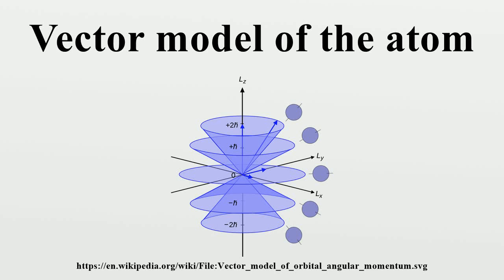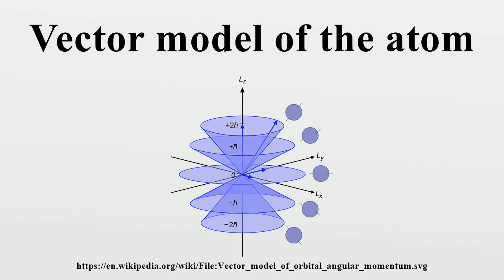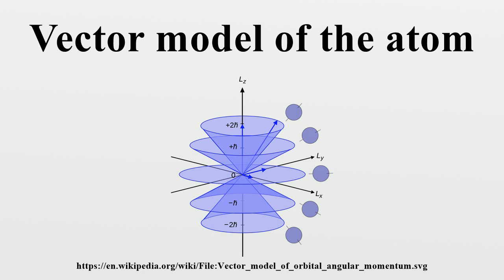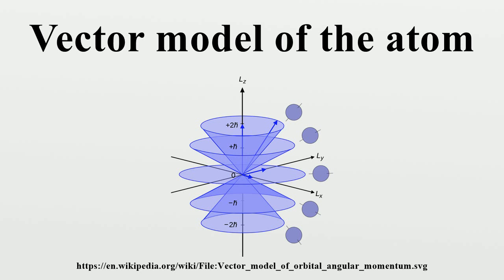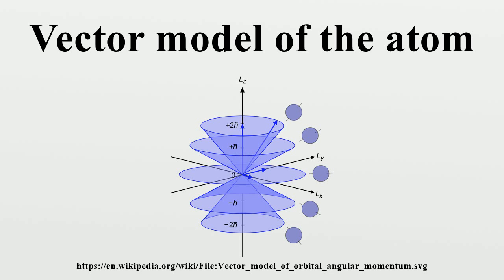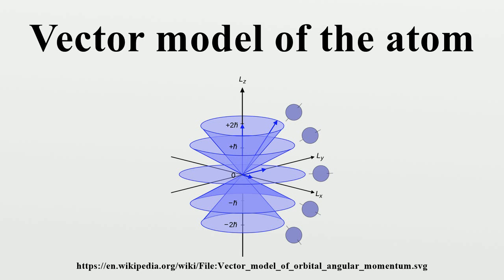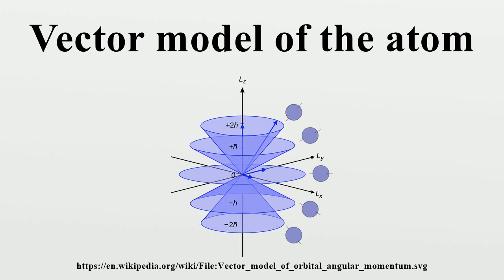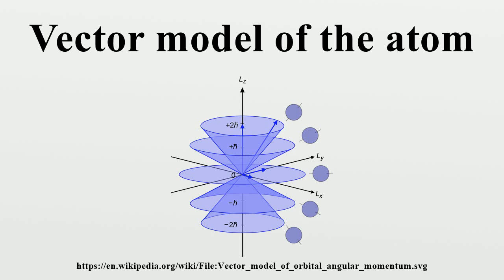Vector model of the atom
In physics, in particular quantum mechanics, the vector model of the atom is a model of the atom in terms of angular momentum.It can be considered as the extension of the Rutherford-Bohr-Sommerfeld atom model to multi-electron atoms.

Image-Copyright-Info
Image is in public domain
Author-Info:   Maschen
Image-Copyright-Info